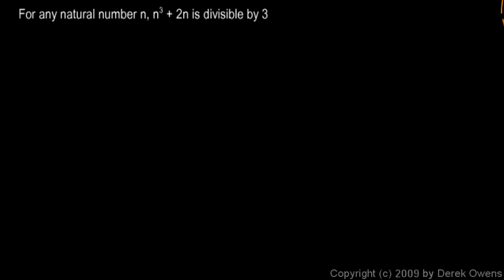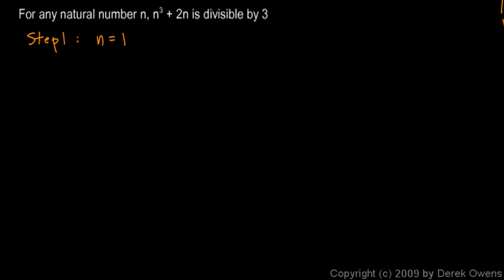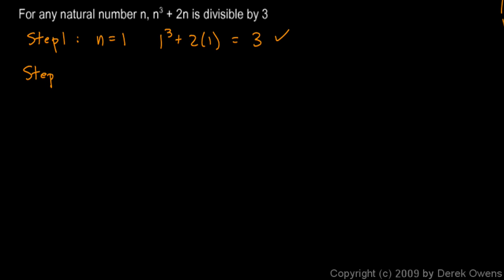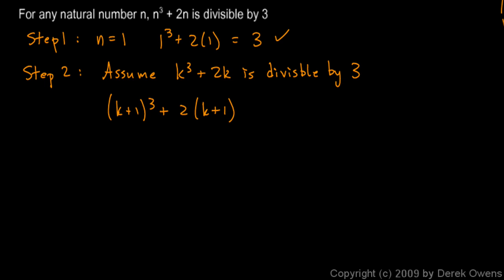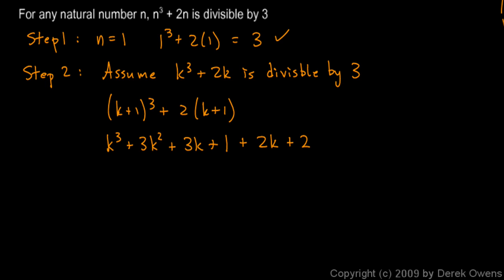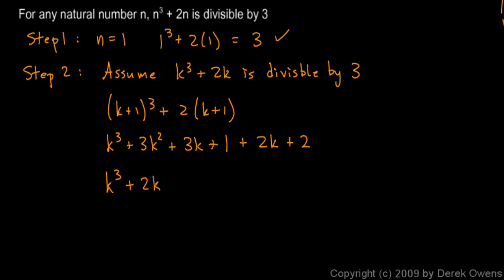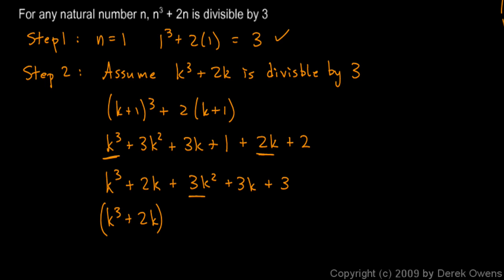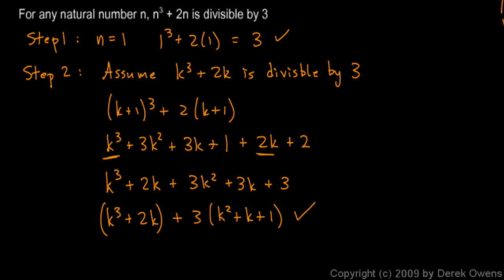Precalculus 11.5g - Example